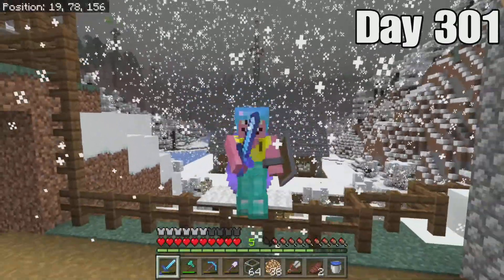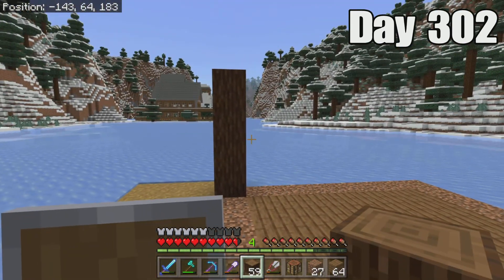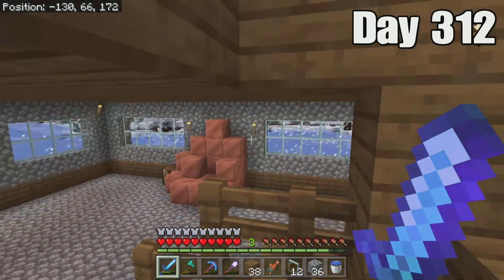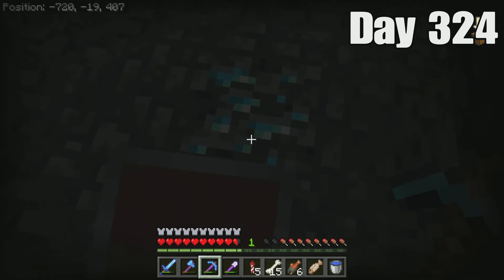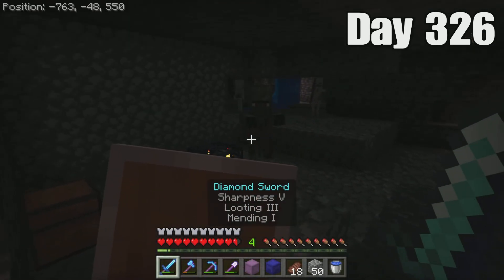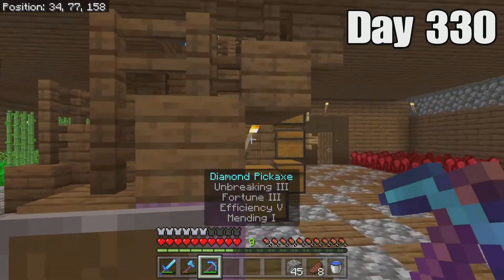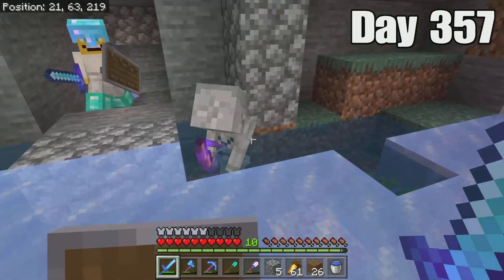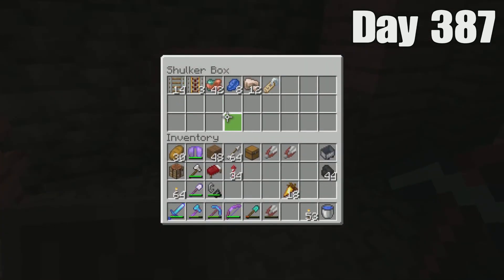I Survived 400 Days Of Hard Mode In Minecraft (EP 4)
I also hope that everyone has a great day!